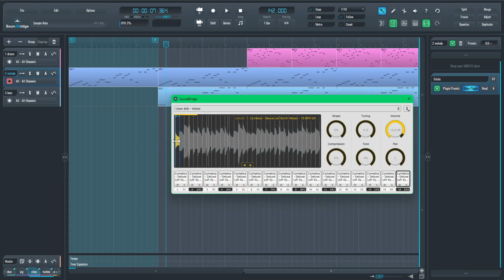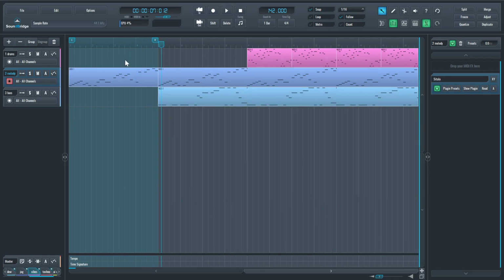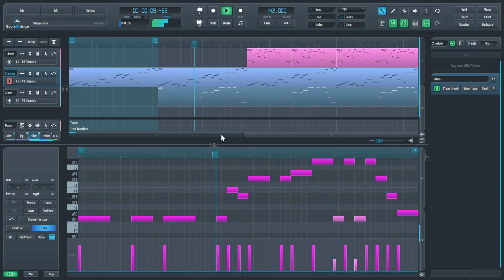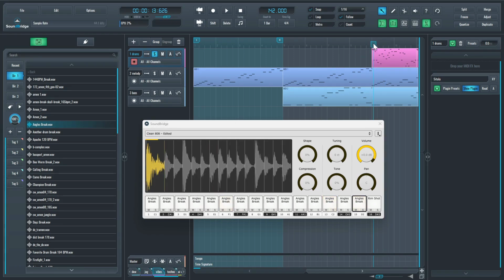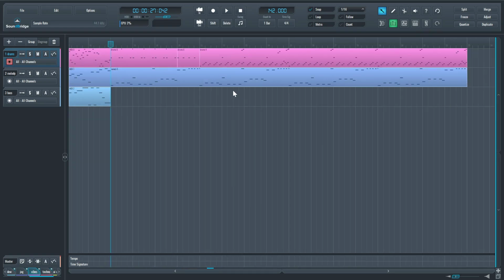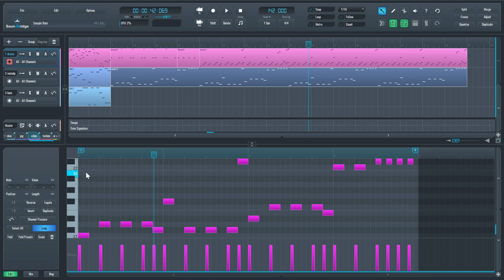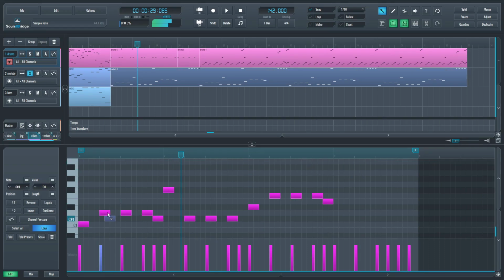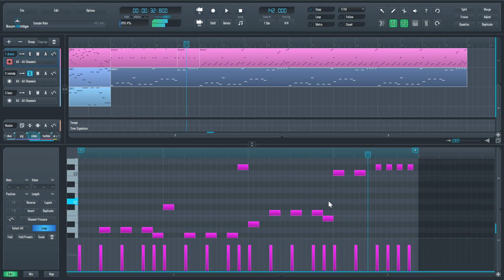making lofi sample chop breakbeats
hey everyone! this is an old project i found today and expanded a bit. thinking of adding vocals or other layers to it. let me know what you think! enjoy:p